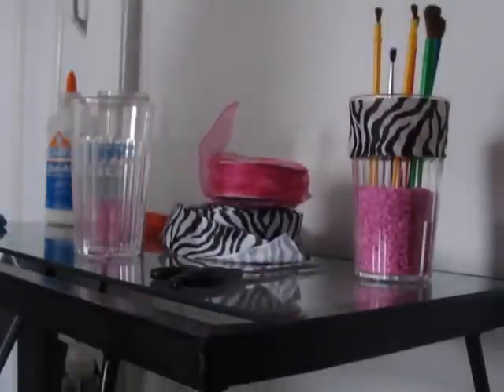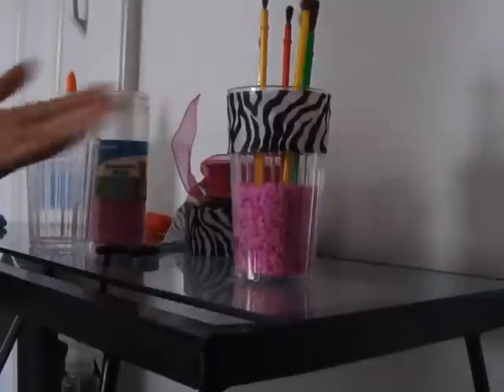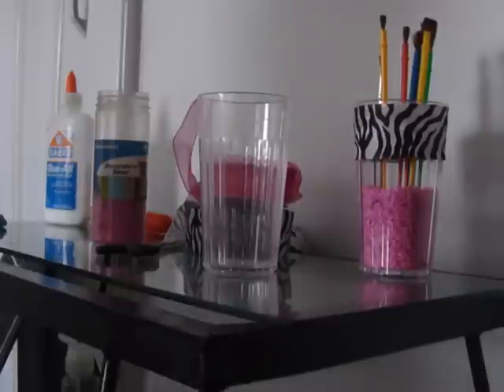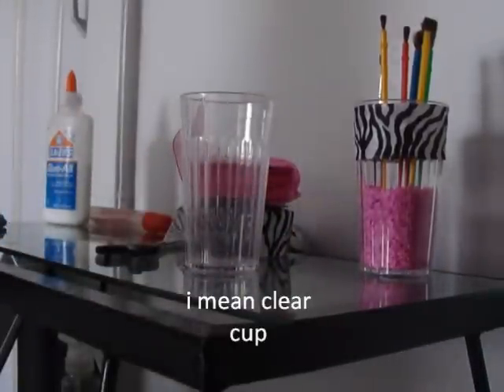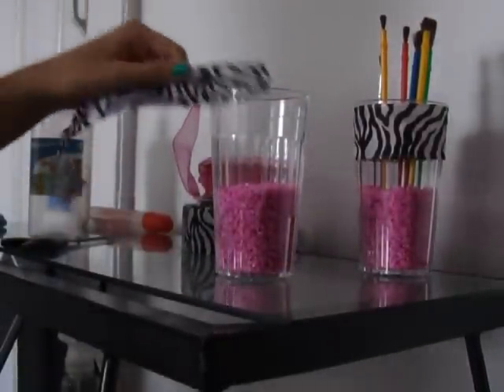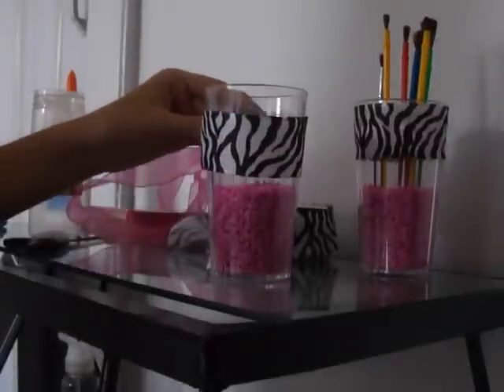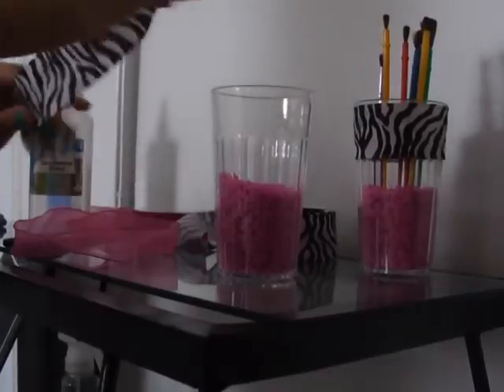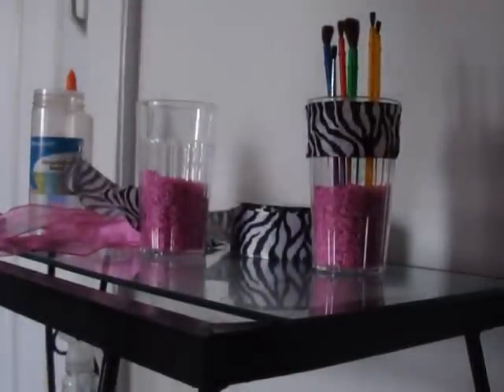zebra creations for room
no copy rights intended